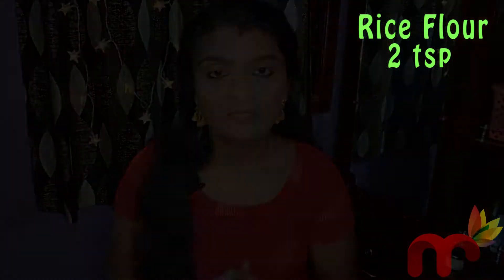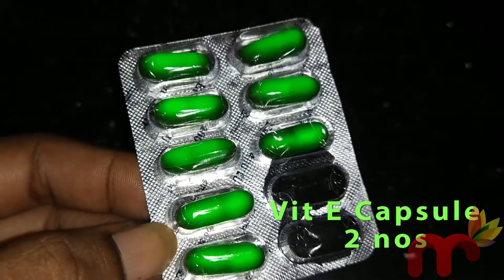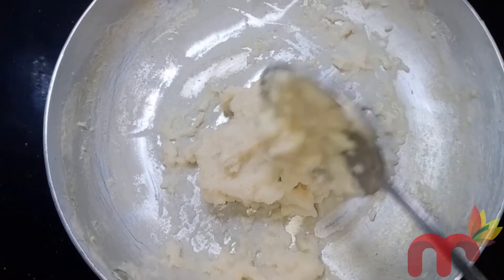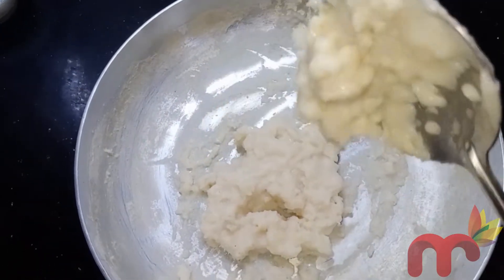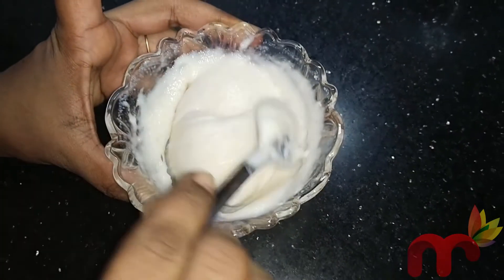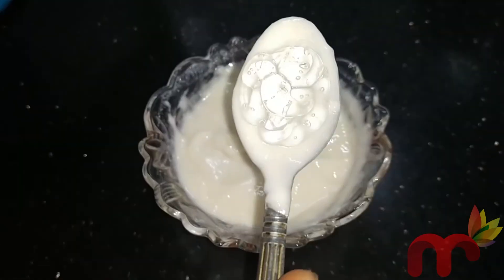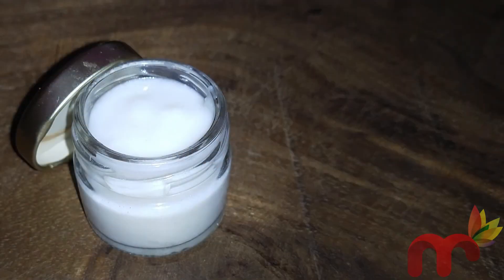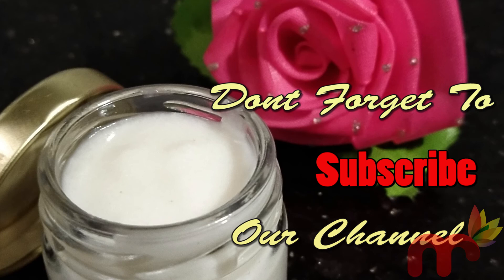Home made Night moisturizing cream for anti ageing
Hello Friends,

You will learn how to create a home made night moisturizing cream with easily available products in our nearby shops. This cream is very effective to keep our skin toned.

Please let me know if you want me to do any other beauty video's in the comment section and I will work on it right away.

Stay safe.

Nagarani Talkies